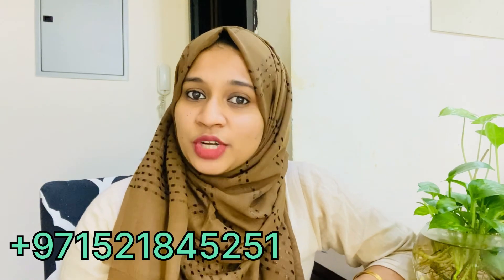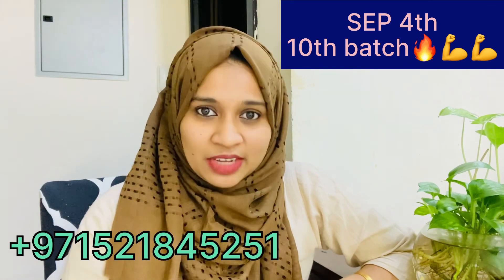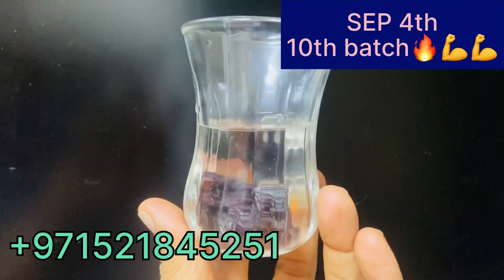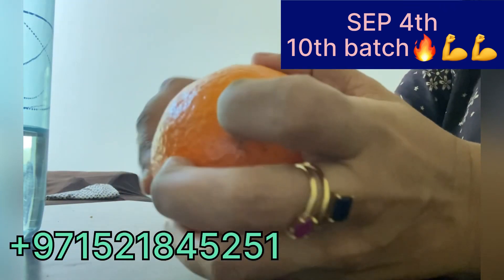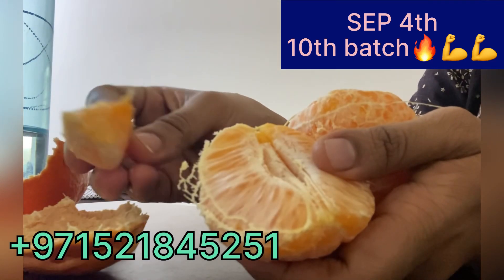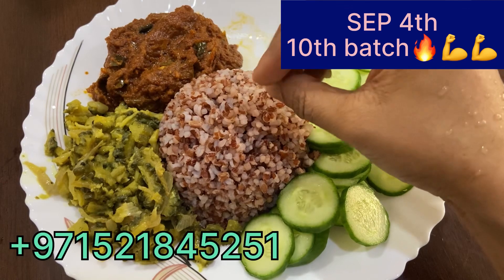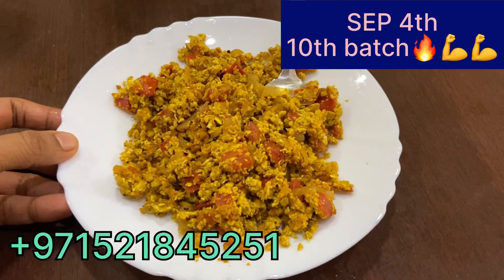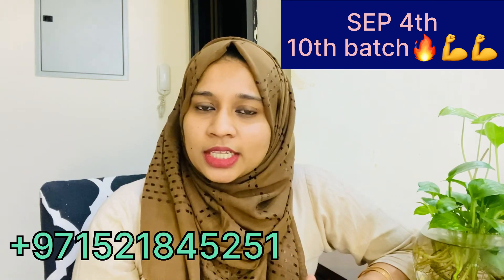ഭക്ഷണം ഈ രീതിയിൽ കഴിച്ചാൽ വണ്ണം പെട്ടെന്ന് കുറയും ബെറ്റ് വെച്ചോളു🔥| weightloss dietplan